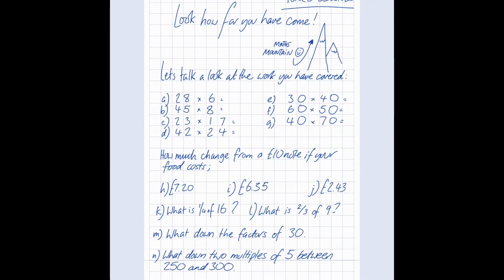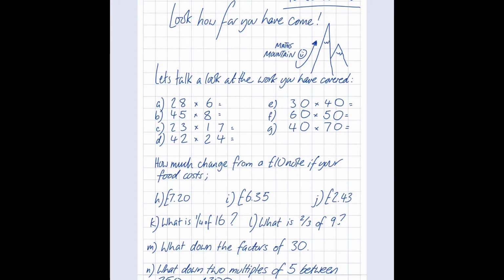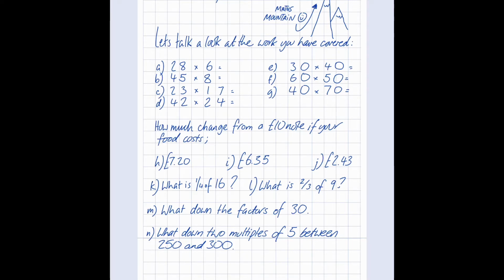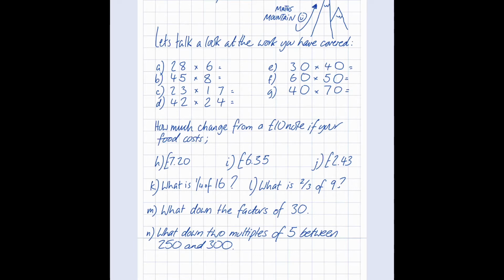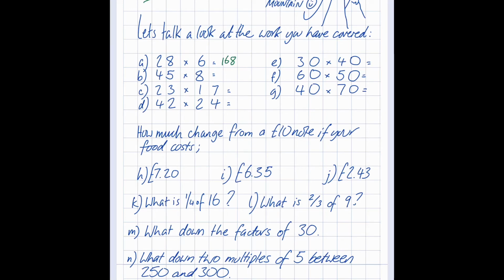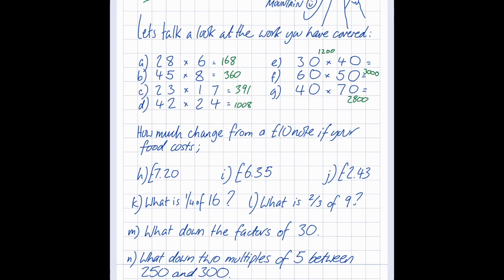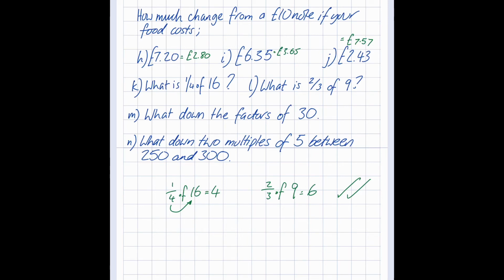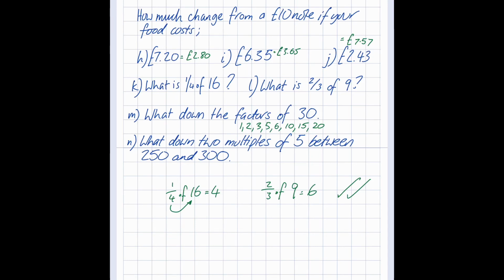RECAP SO FAR (1): Year 5 L25